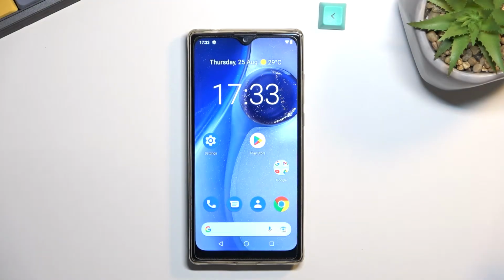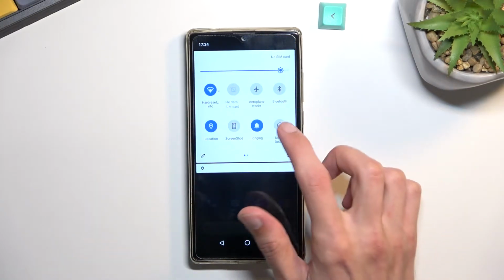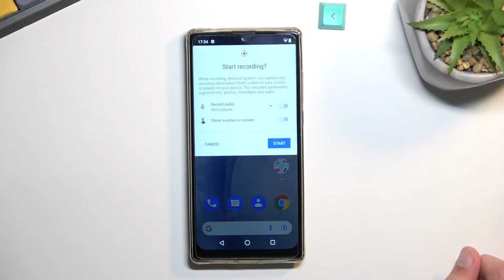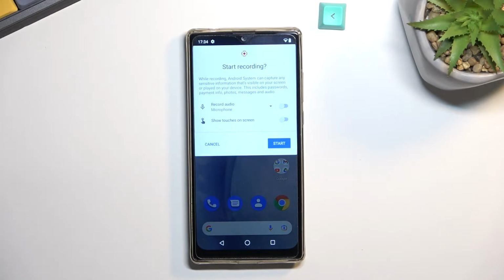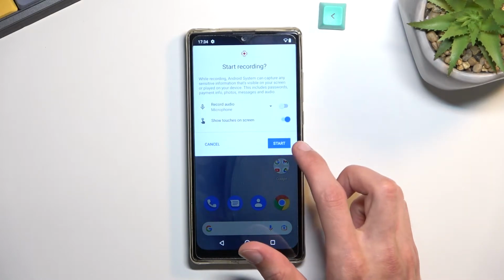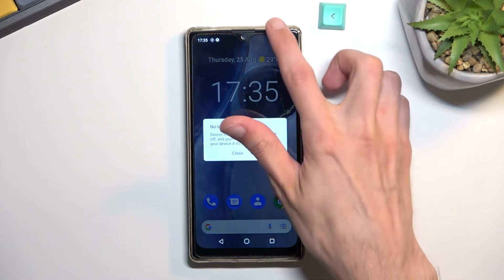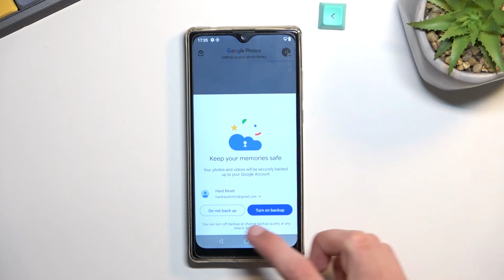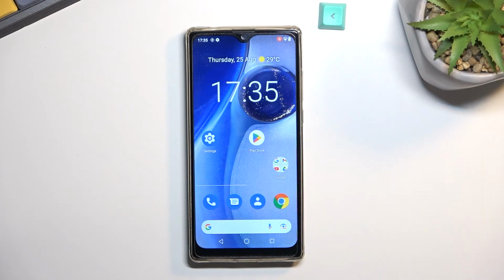CUBOT P50 - How To Record Screen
If you want to record Screen on Cubot P50, by following our expert steps you should be able to start Screen recording for Cubot P50. We made hundreds of Tutorials about CUBOT P50 visit our YouTube Channel for more! Thank you so much and Cheers!

How to start screen recording on CUBOT P50 ?
How to begin screen recording in CUBOT P50 ?
How to record screen on CUBOT P50 ?
Where is screen recorder on CUBOT P50 ?